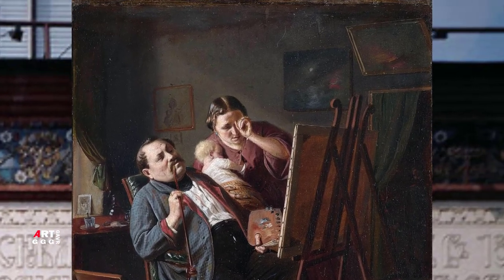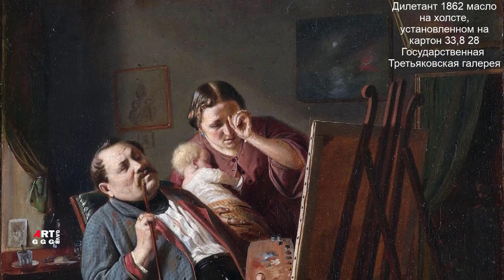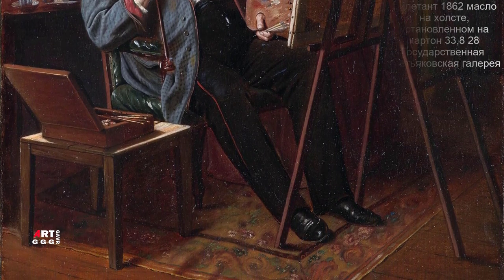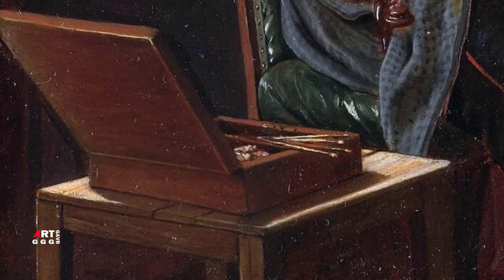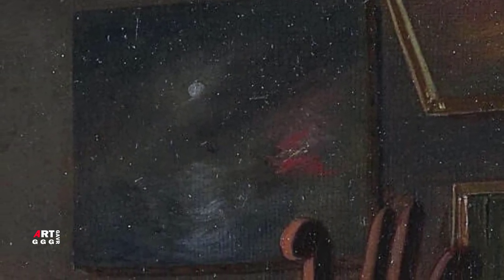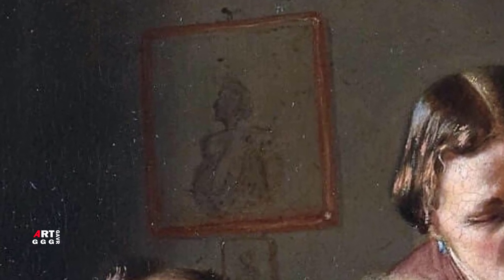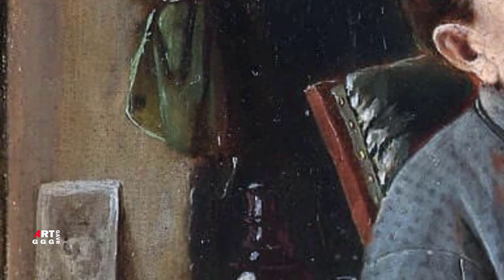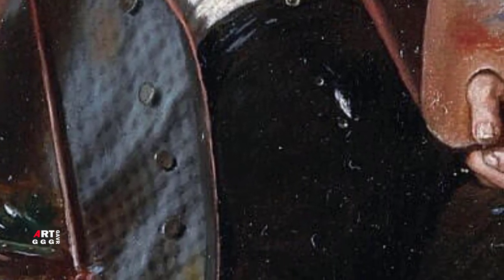Василий Григорьевич Перов. Дилетант.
Картина «Дилетант» написана в «добром» сатирическом стиле. Доже можно ее назвать насмешливой. В картине мы видим художника, очень самодовольного, оценивающего свою работу после ее окончания. Рядом, с ребенком на руках, жена.

Описание картины «Дилетант»:
Василий Григорьевич Перов
Дилетант
Дата 1862 г
масло на холсте, установленном на картон
Размеры
Высота: 33,8 см (13,3 дюйма);
Ширина: 28 см (11 дюймов);
Местонахождение картины Дилетант:
Государственная Третьяковская галерея.

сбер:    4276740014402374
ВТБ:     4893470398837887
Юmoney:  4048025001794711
Через телефон